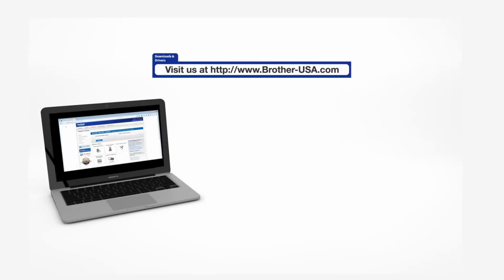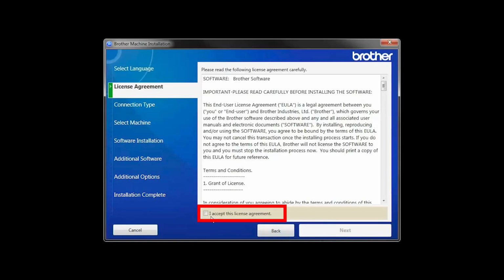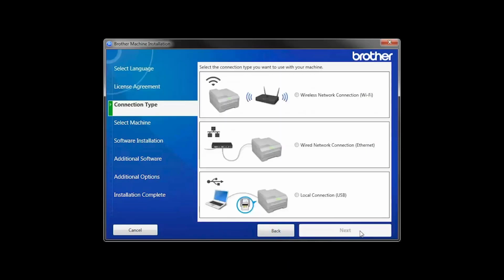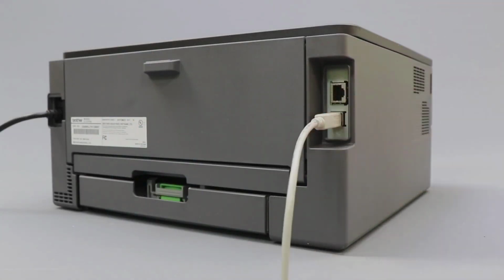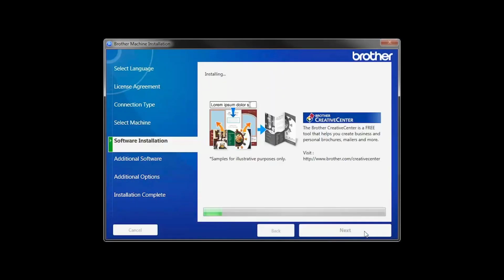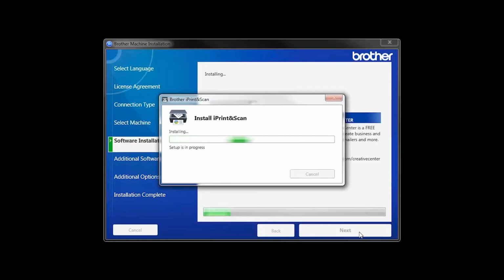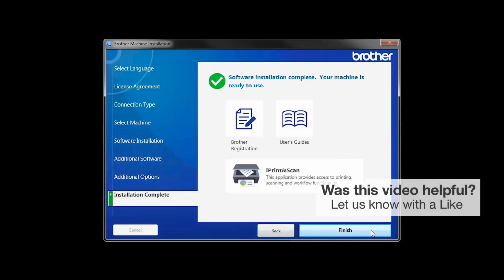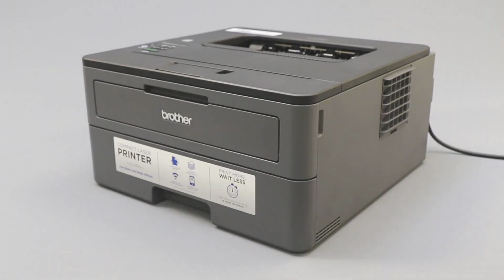Video hướng dẫn các bước tải cài đặt driver dòng Máy in Brother HL thông qua kiểu kết nối cable USB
Dịch Vụ Cho Thuê Máy in Mfp Ở Đâu Giá Rẻ Uy Tín Chuyên Nghiệp ? và Dịch Vụ Cho Thuê Máy Photocopy: Photo – Copy – In – Scan Khổ Giấy (A3, A4, A5)